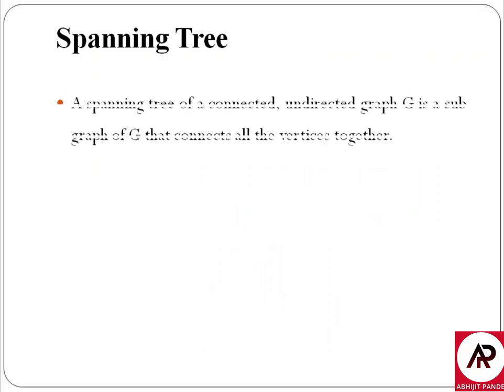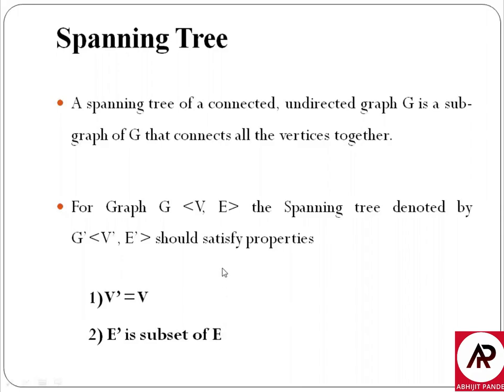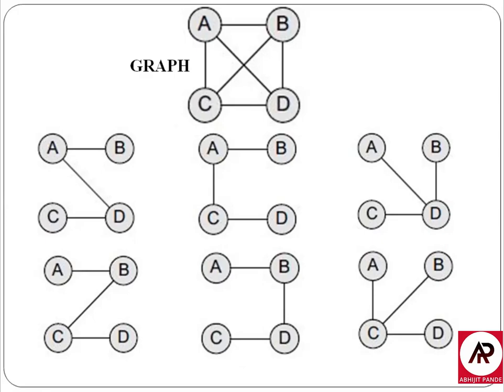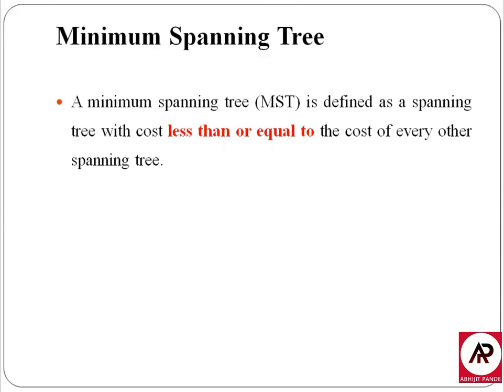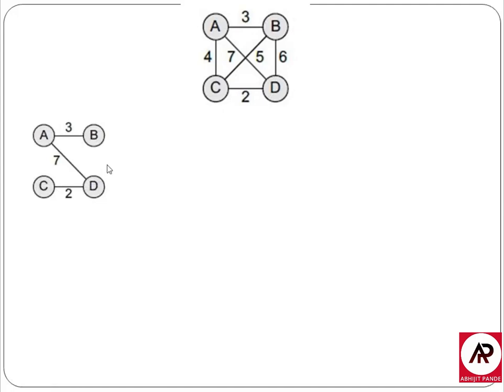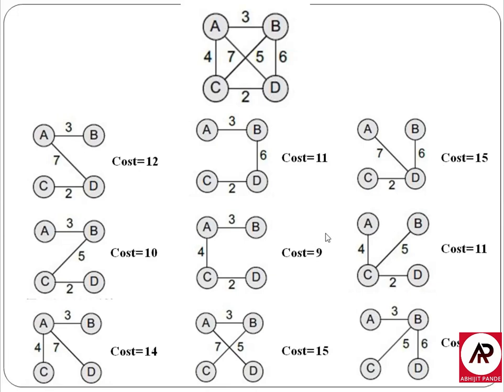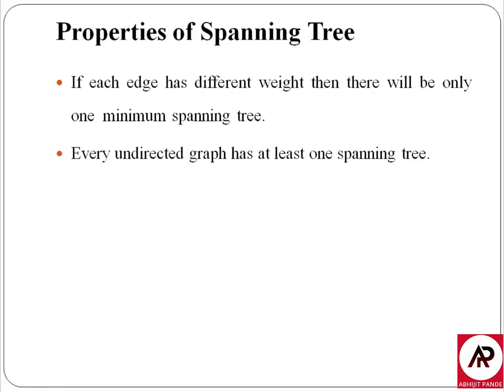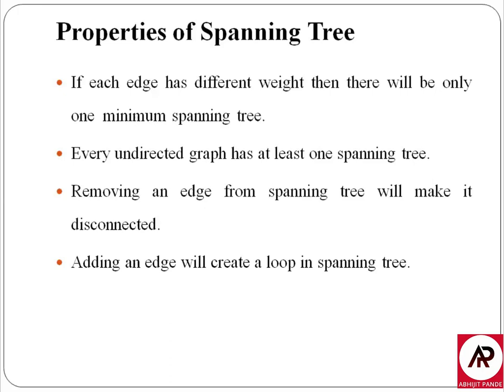Minimum Spanning Tree (Data Structure)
In this video we discuss about the spanning tree, Minimum spanning tree and properties of spanning tree.

Spanning tree of a connected undirected graph is a subset of a given graph that connects all the vertices together.

Minimum spanning tree is a spanning tree with cost less than or equal to the cost of every other spanning tree.

You can find Introduction to graph on following link